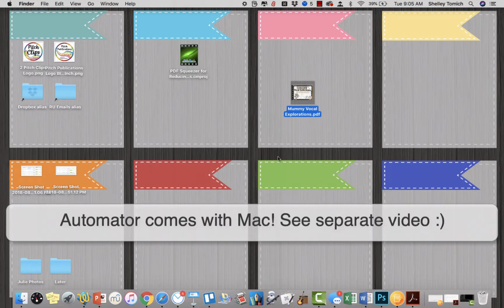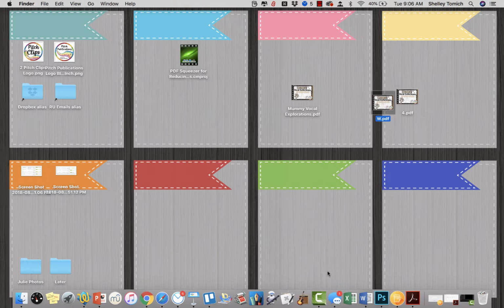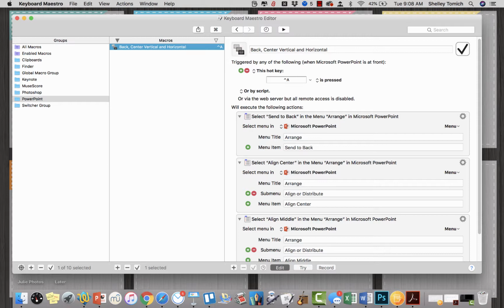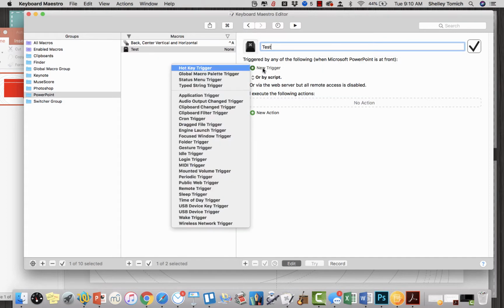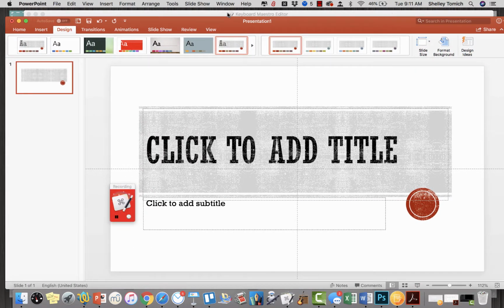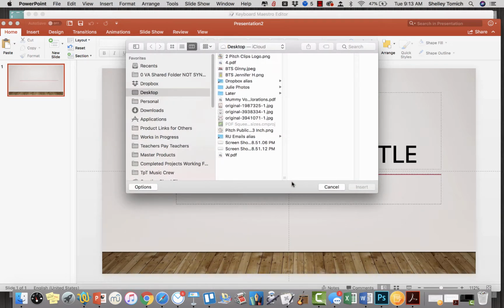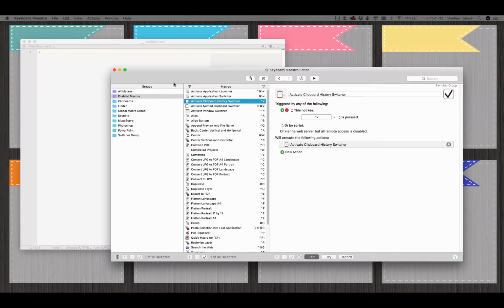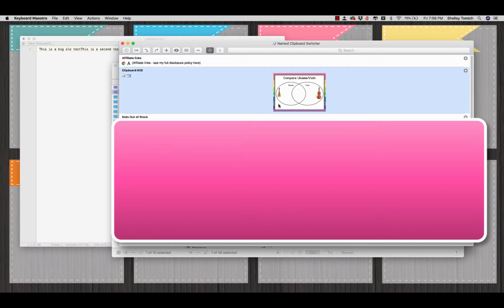Keyboard Maestro - Micro Time Saving Tips for TpT Sellers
Keyboard Maestro for the mac to help TpT sellers.